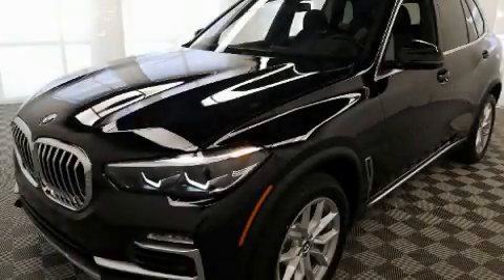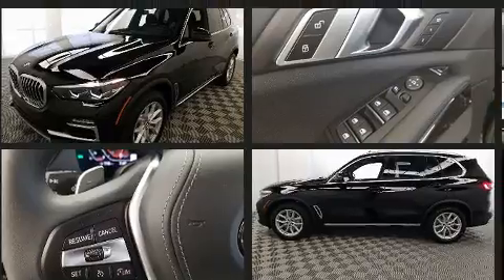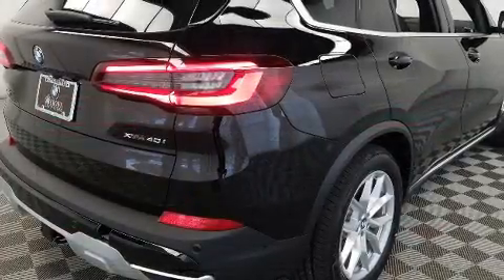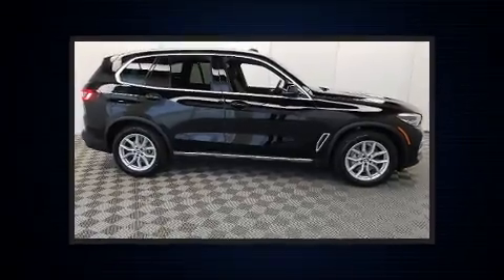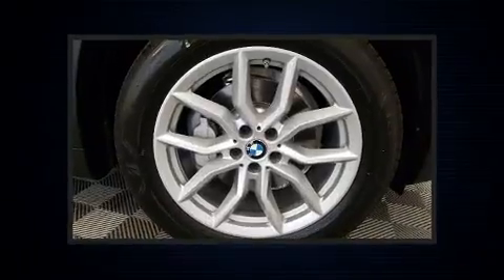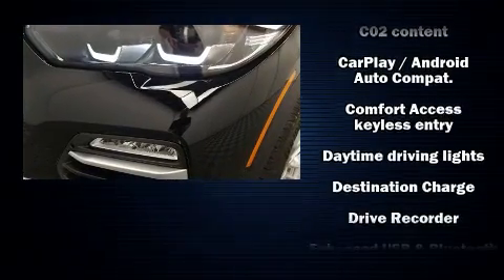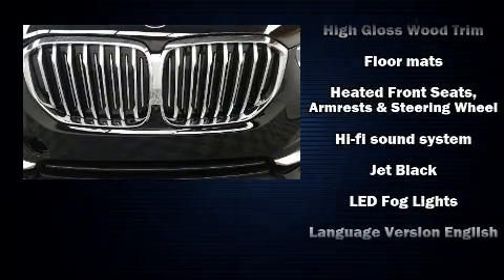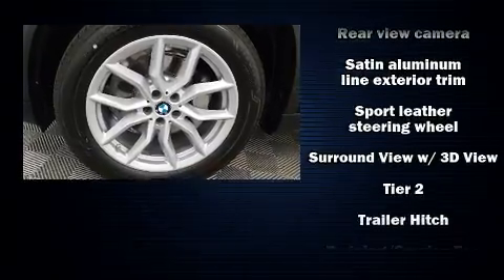2021 BMW X5 xDrive40i in Greensboro, NC 27407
Crown BMW
3902 W. Wendover Ave.

Step into the 2021 BMW X5 Smooth gearshifts are achieved thanks to the refined 6 cylinder engine, and for added security, dynamic Stability Control supplements the drivetrain. Turbocharger technology provides forced air induction, enhancing performance while preserving fuel economy. BMW prioritized fit and finish as evidenced by: adjustable headrests in all seating positions, a built-in garage door transmitter, automatic dimming door mirrors, front dual-zone air conditioning, a power rear cargo door, remote keyless entry, and power windows. For drivers who enjoy the natural environment, a power moon roof allows an infusion of fresh air. BMW also prioritized safety and security with features such as: dual front impact airbags, head curtain airbags, traction control, brake assist, a security system, an emergency communication system, and 4 wheel disc brakes with ABS. You'll never lose visibility with rain sensing wipers, which activate automatically when the drops start to fall. We pride ourselves in the quality that we offer on all of our vehicles. Please don't hesitate to give us a call.